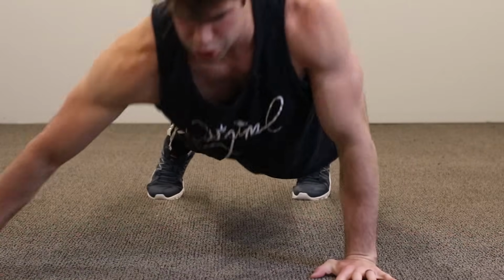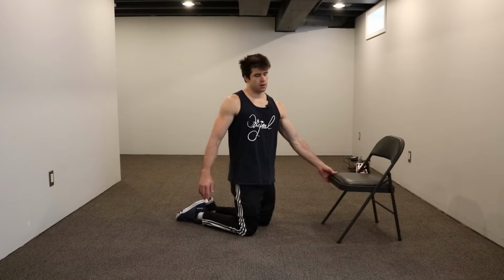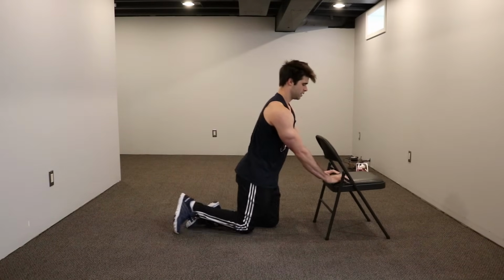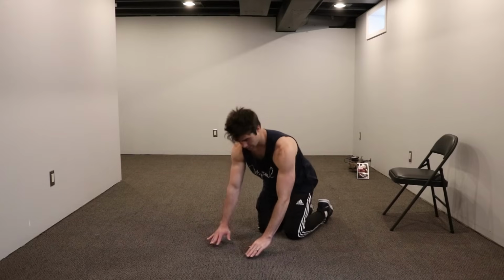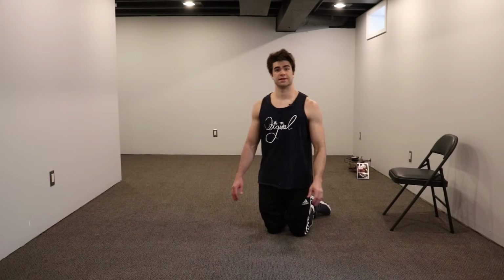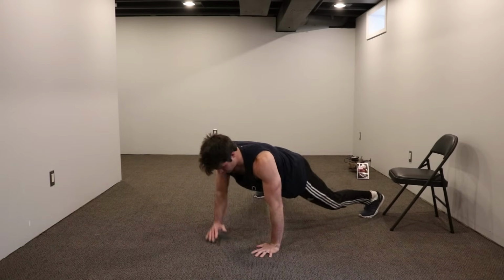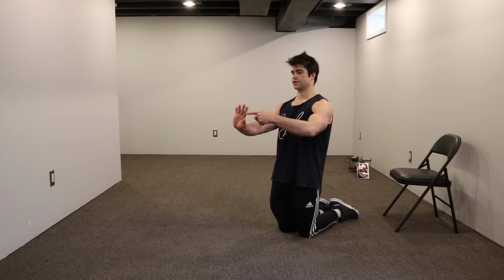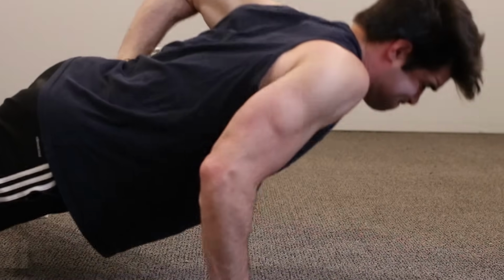How to Get Your First One Handed Pushup | The Best Exercises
This video goes over progression exercises and secrets for learning the one handed pushup. Learn the one handed pushup fast with this tutorial!